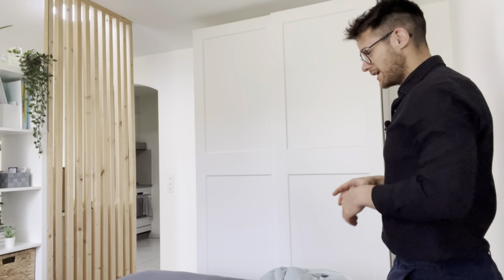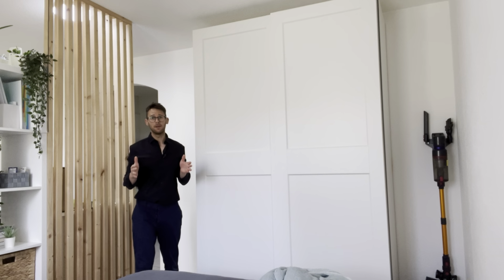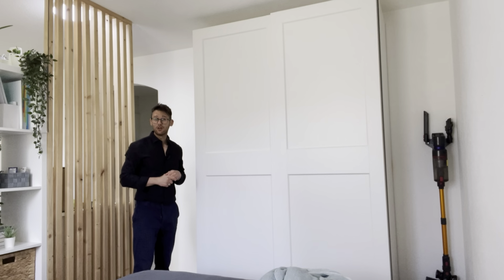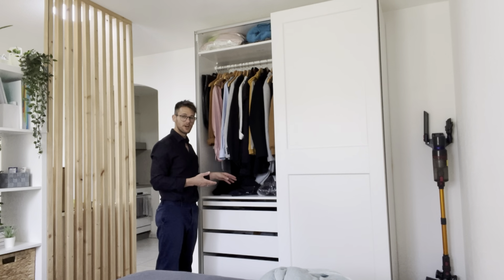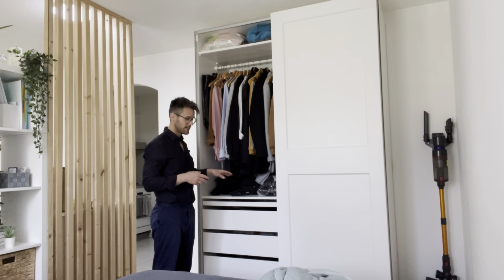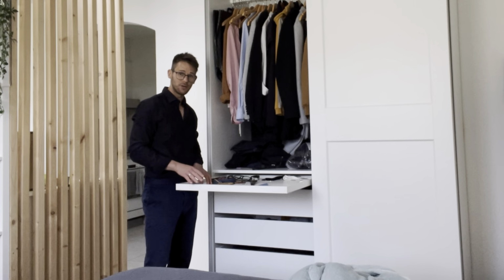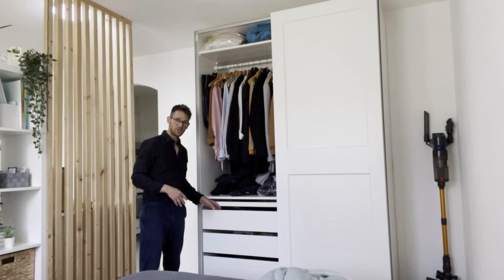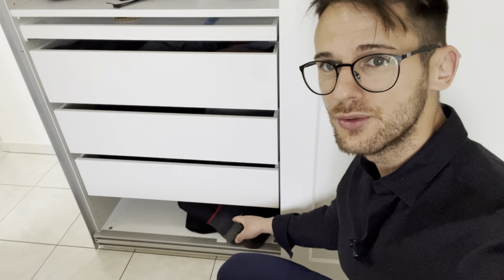What’s Inside My IKEA Pax Wardrobe?